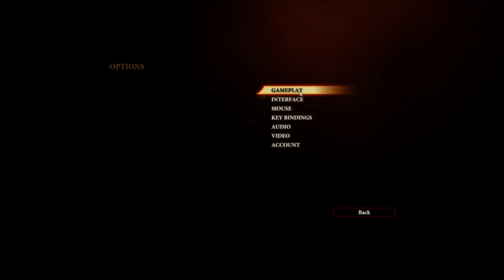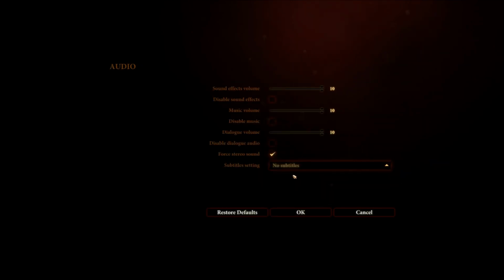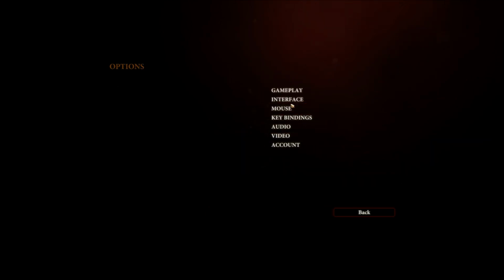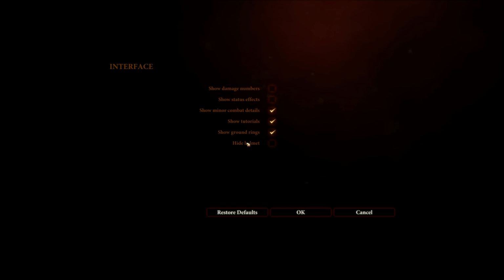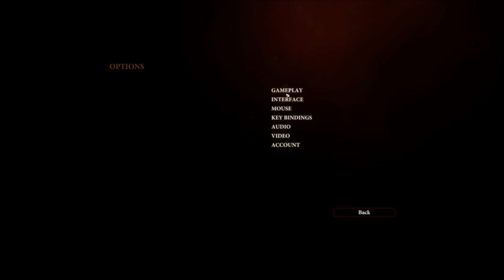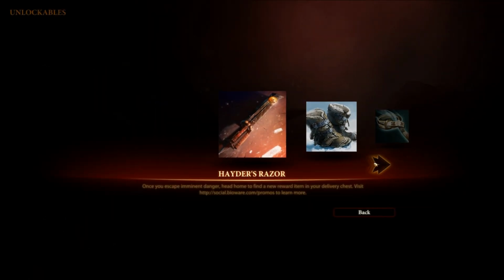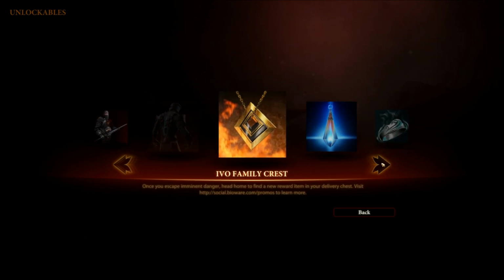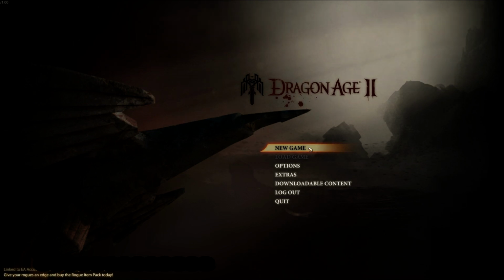ArtilleryBears Review - Dragon Age 2 Menus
Adam reviews the menus of Dragon Age 2 in an effort to put off playing the game for as long as possible